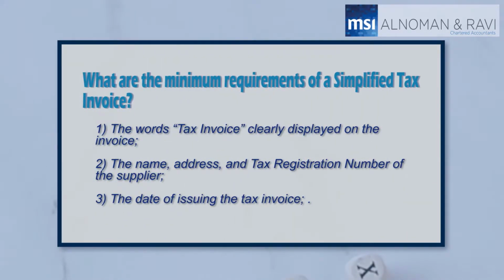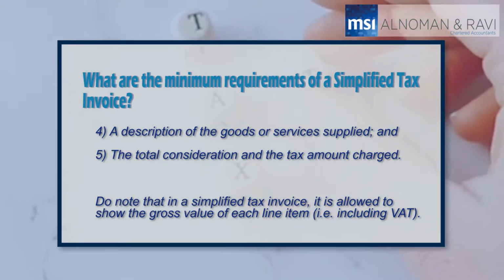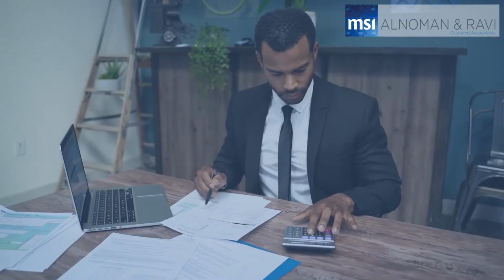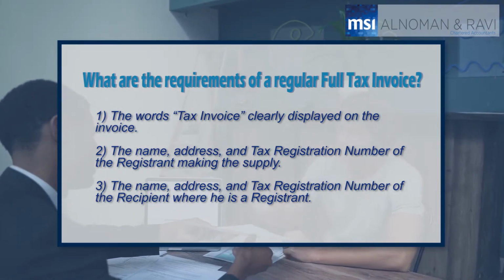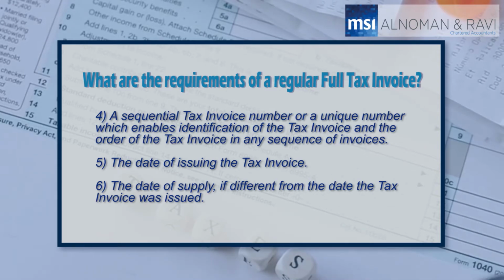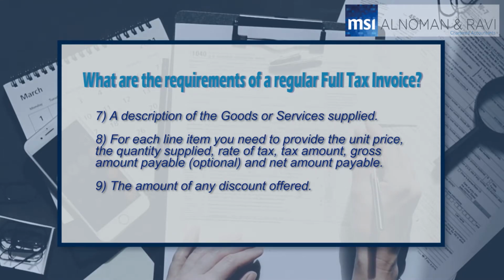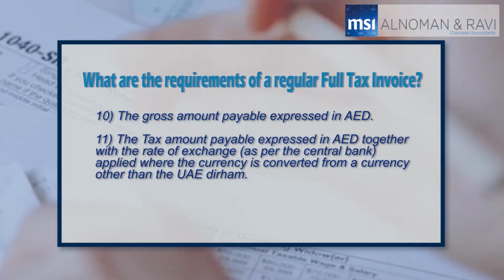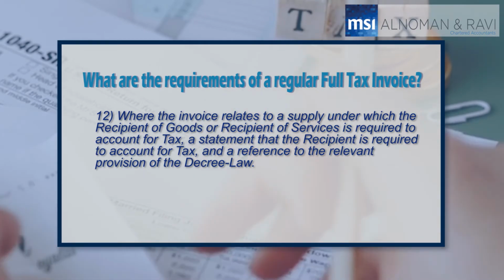Difference between a Simplified & Tax Invoice Format in UAE | VAT Requirements | FTA | POS | Sales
Understanding the correct UAE VAT Invoice format can make or break your business compliance needs.
Please watch this, if you have been in one of the following situations:

1) Not sure if the invoice you raise to your client has all the details required to make it a legal document?
2) Trying to claim VAT on an invoice sent by one of your suppliers.

What is a Tax Invoice? : This is a document raised by all tax registrants for a taxable supply.

An invoice is no longer a legal document until it has the word “tax” in front of it.

Bottom Line: If you do not raise a Tax Invoice meeting the requirements of the FTA, you will attract penalties during a Tax Audit. The right UAE VAT Invoice format makes a big difference.

The Tax Invoice needs to be issued and delivered to the customer.

We are one of the oldest audit firms based out of UAE, with over 30 years of experience. This makes us one of the pioneering audit firms in the UAE. We are experts in Audit, Accounting, Taxation & Consultancy related services. Get in touch with us for more professional advice on your company's VAT compliance requirements in UAE.